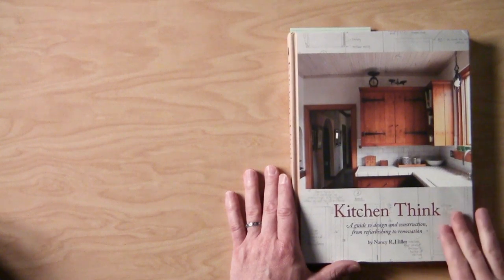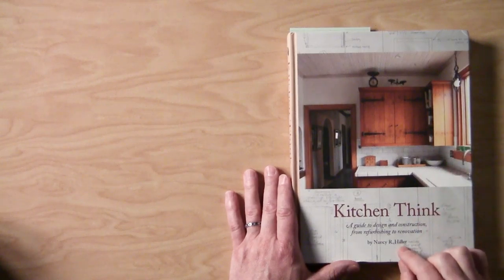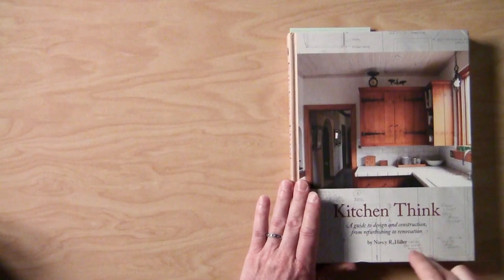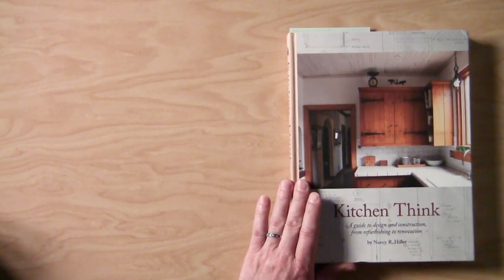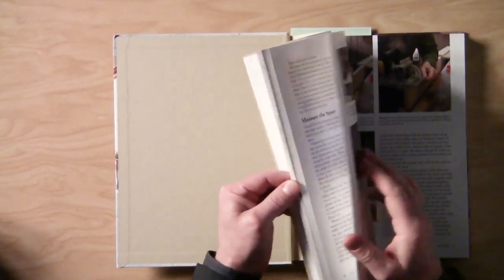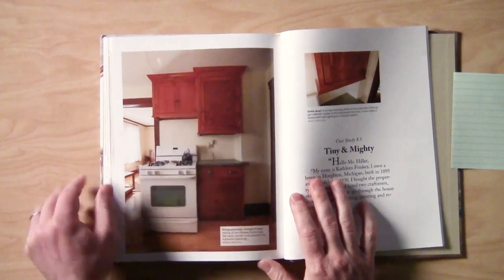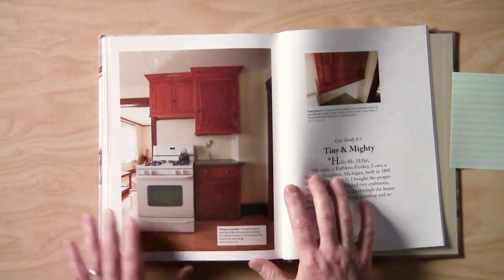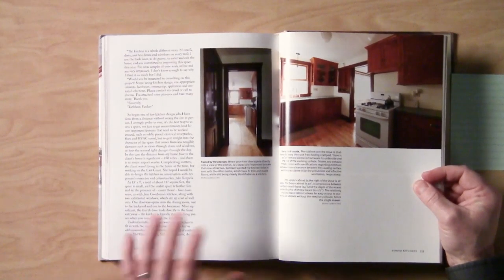Follow Through: Your Brand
Following through with your brand is how you live out your promise. Monte speaks about how Nancy Hiller, the author of the book, Kitchen Think, embodies her brand through even the smallest interactions.